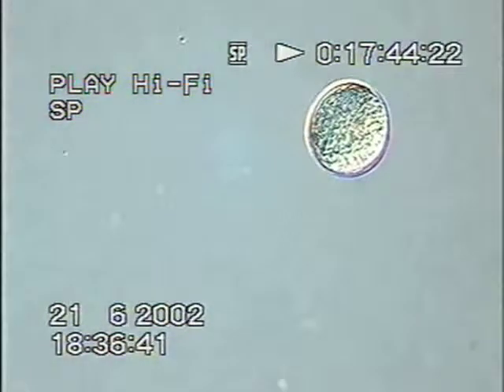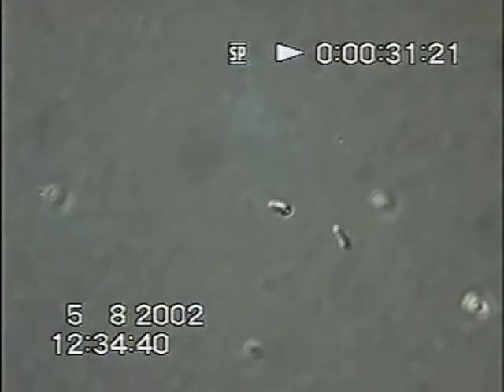Animalcules - Part 1